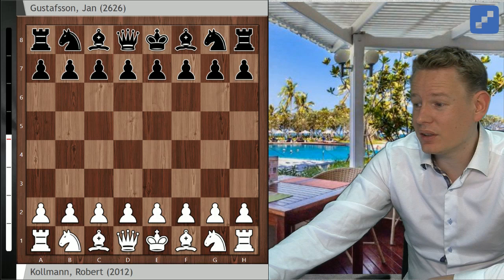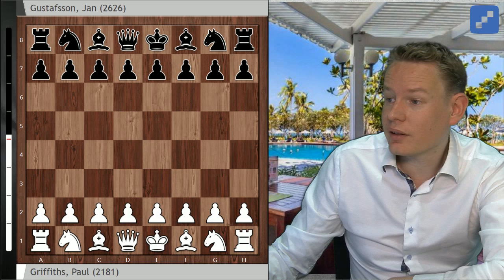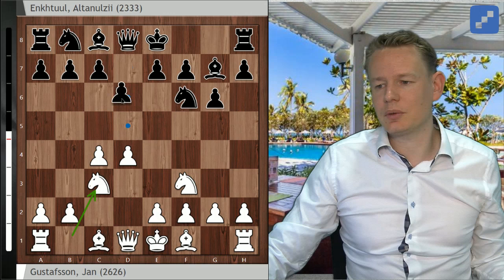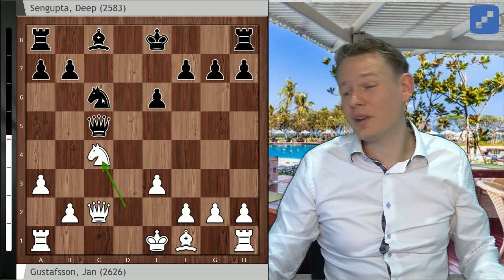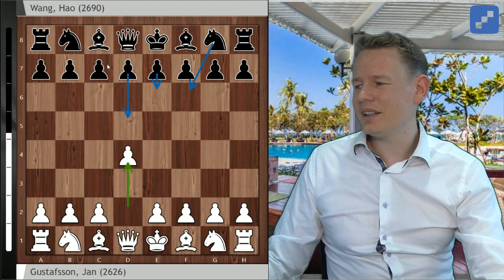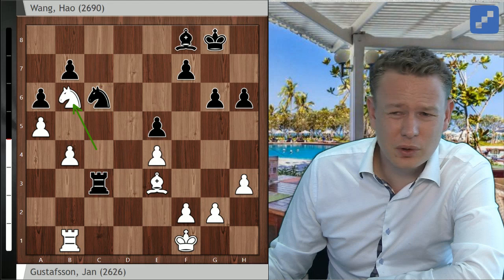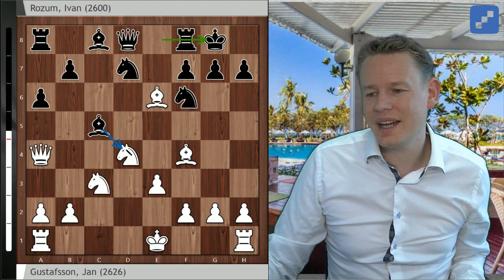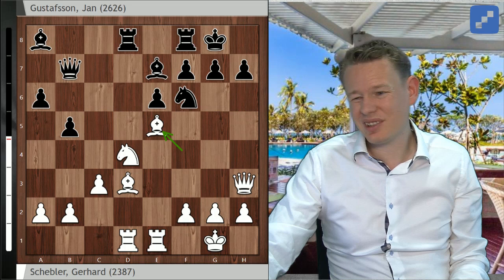Jan's Opening Clinic Special: Thailand Open 2017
Grandmaster Jan Gustafsson has finished his annual tournament and is back to talk you through the opening phase of all his games from the Bangkok Open 2017.
What worked, what went wrong? What did he prepare, what was a surprise?
Gain some insights into a Grandmaster's kitchen!